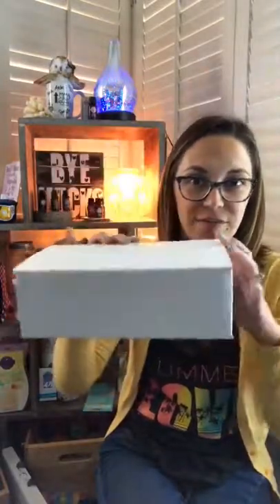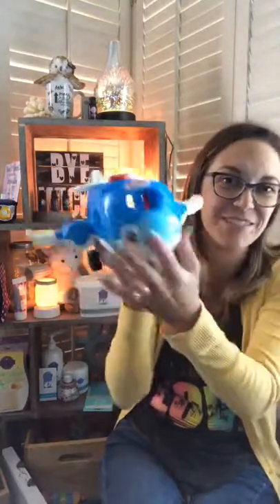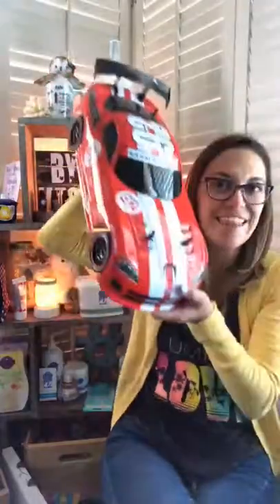What Is A Scent Crate Subscription Box?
Each month I specially curate a box of Scentsy goodies for my customers.  Invoices are sent out starting the 20th of each month and all invoices must be paid by the last day of the month by 8pm.  Any unpaid invoices will be cancelled and you'll miss out! So sad! Don't let that happen!

Every box is different each month!

Did you know that anyone can become a Scentsy Consultant? It's true! We provide so many trainings to help get you knowledgeable about the products and offer an encouraging environment for our Scentsy Sisters & Misters.  I'd love to chat with you about the benefits for you and your family in joining Team Bye Wicks!

Camera Canon G7X